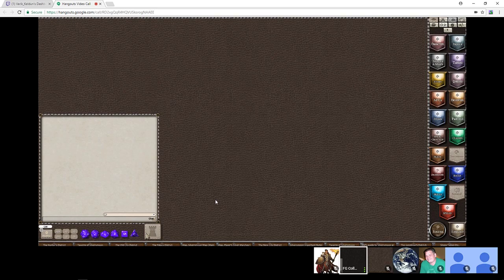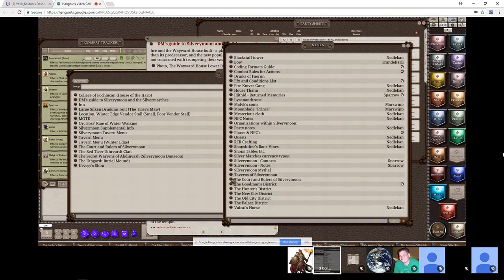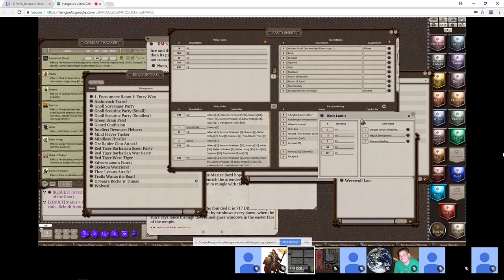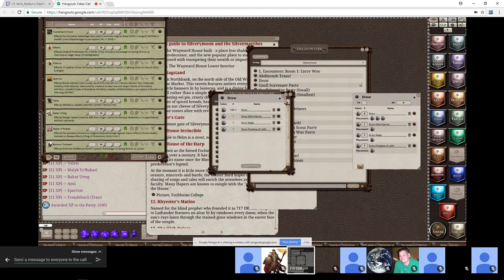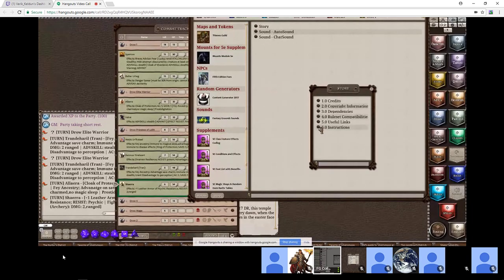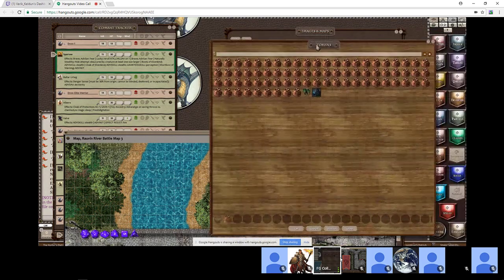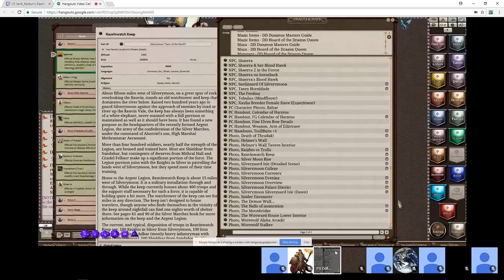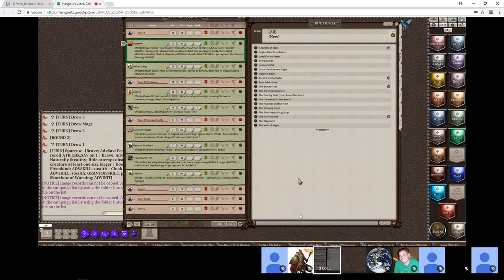DM/GM 1st class with [Prof]Laerun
Join Professor Laerun for an immersive Dungeon Master and Game Master first-class experience, where the boundaries of storytelling and gameplay are pushed to new heights. In this video, Prof Laerun shares expert insights and techniques to elevate your DM/GM skills, covering topics such as world-building, character development, and narrative crafting. Whether you're a seasoned DM/GM or just starting out, this class is designed to help you refine your skills and create unforgettable experiences for your players. With Prof Laerun's guidance, you'll learn how to create engaging stories, manage complex gameplay, and foster a collaborative and immersive environment at your table. Tune in to learn from one of the best and take your DM/GM skills to the next level.